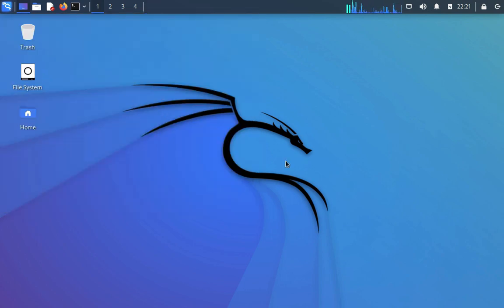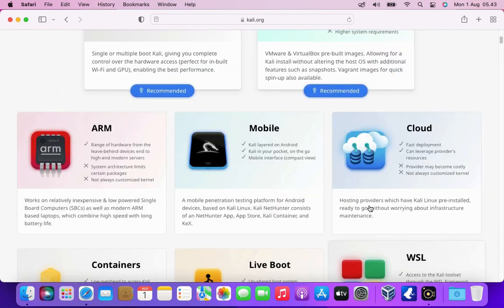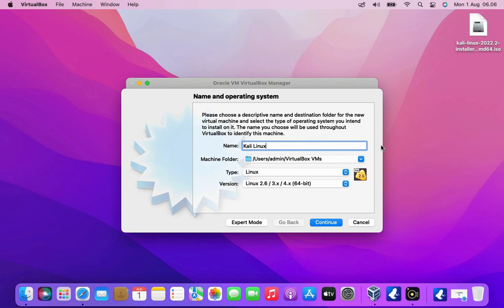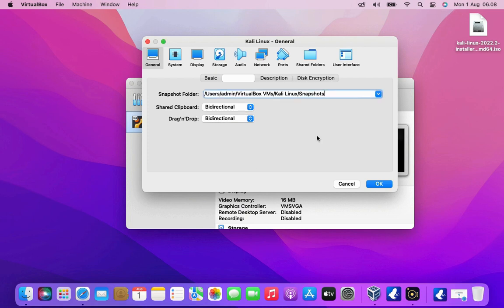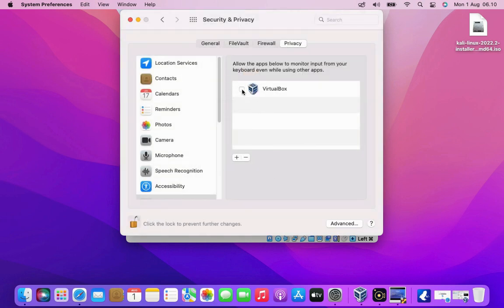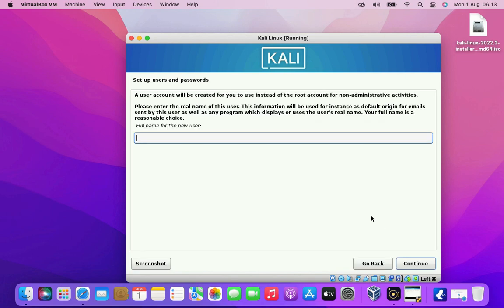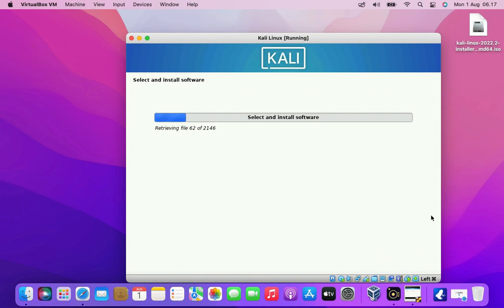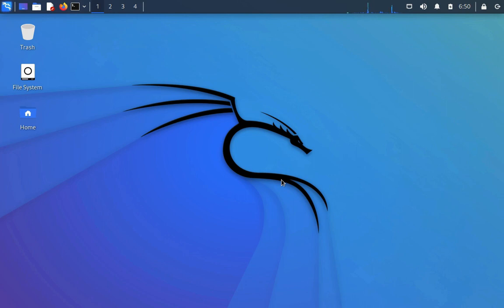Install Kali Linux 2022.2 on MacOS using VirtualBox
In this video I will show you how to install Kali Linux 2022.2 on macOS using Virtualbox 6.1. Kali Linux is a Debian-derived Linux distribution designed for digital forensics and penetration testing.